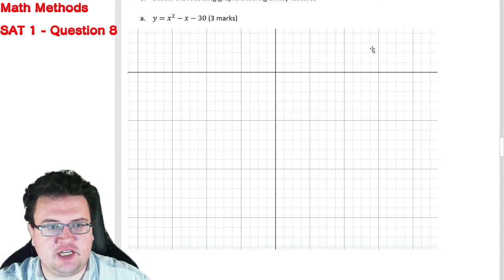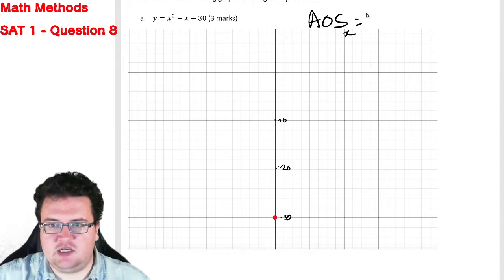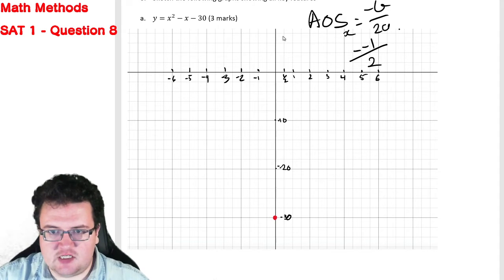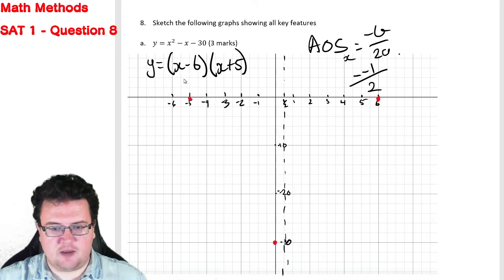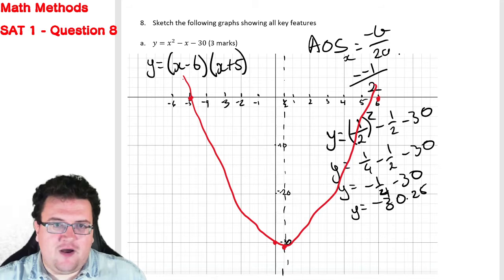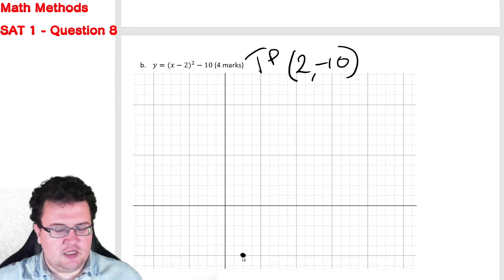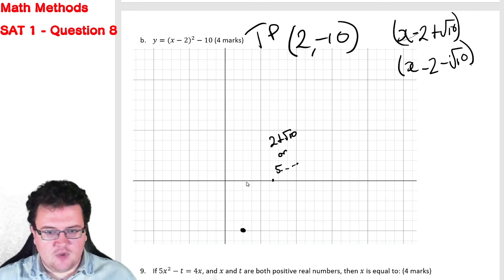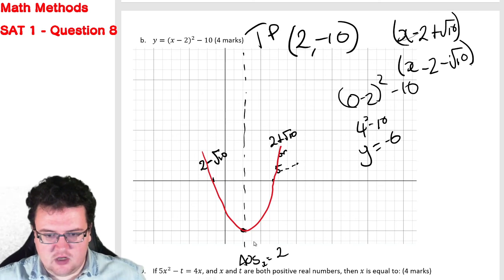Math Methods - SAT 1 - Question 8